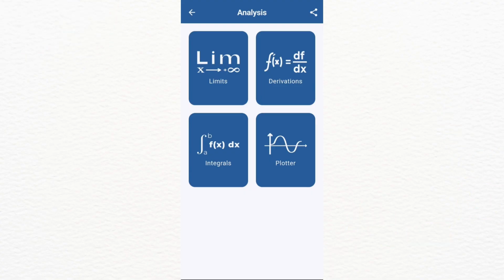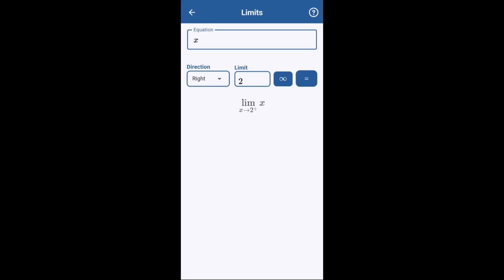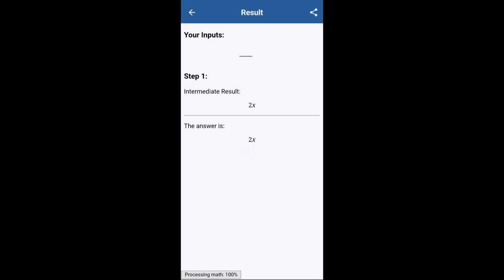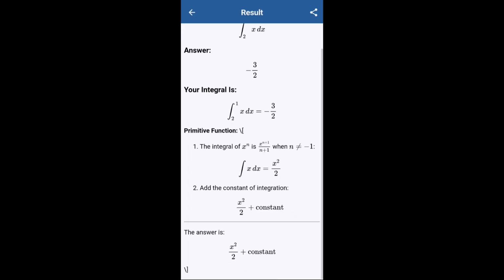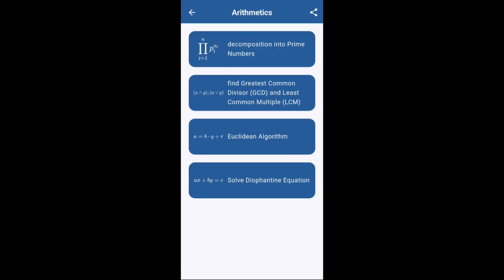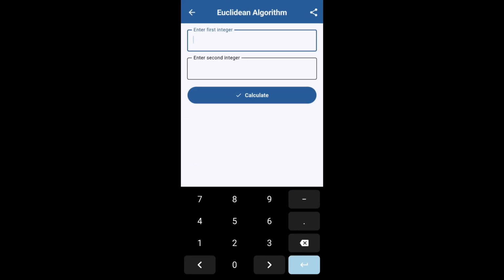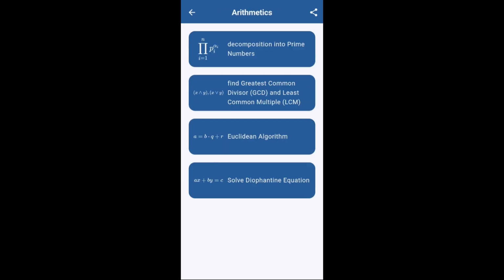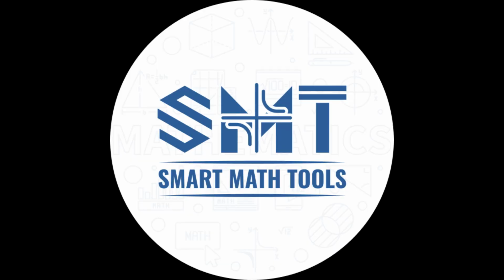Smart Math Tools – The Ultimate All-in-One Math App (2025)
🎓 Master Math with Smart Math Tools! 📱

Tired of struggling with integrals, limits, derivatives, or algebra? Smart Math Tools is your all-in-one math app for students of all levels! Learn, practice, and solve problems step by step with interactive lessons and AI-powered solutions.

🔹 Features:

Solve Integrals, Limits & Derivatives with step-by-step explanations

Explore Algebra, Number Theory, Linear Algebra, and Arithmetic

Plot functions and visualize results instantly

Multi-language support & user-friendly interface

Modern light & dark themes for comfortable studying

Whether you’re preparing for exams or just want to improve your math skills, Smart Math Tools makes learning faster, easier, and fun!